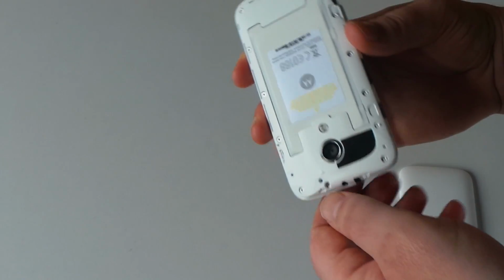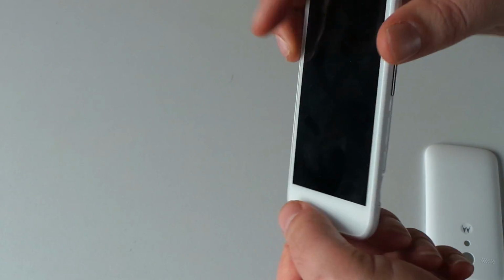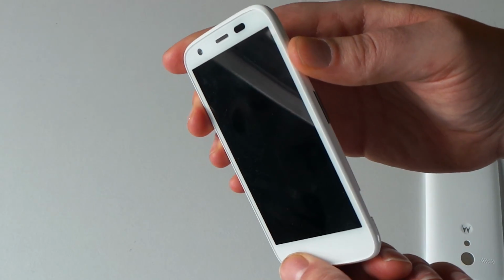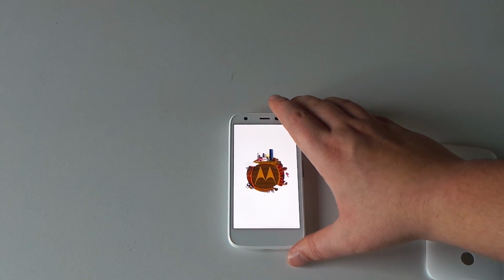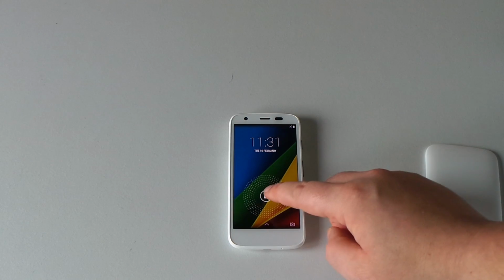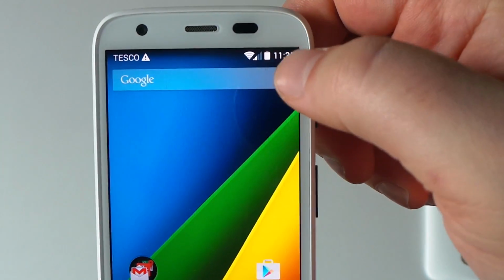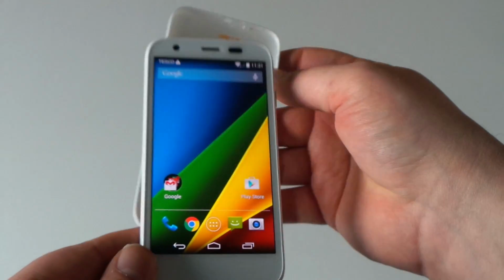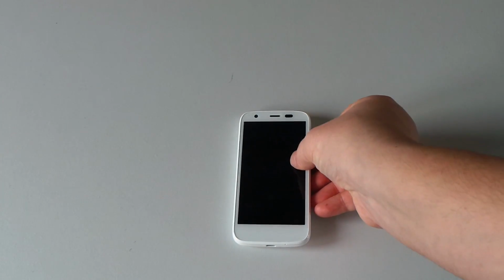inserting sim in moto g 2nd generation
In this how to series i ad a sim card to your new Moto G 4G model which is a great device i hope this helps and please let me know if need any other help.